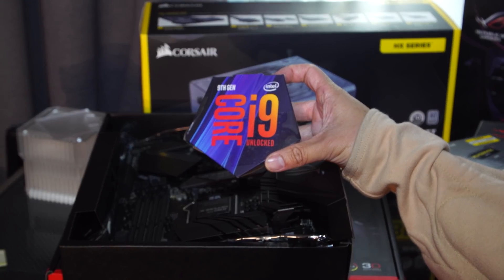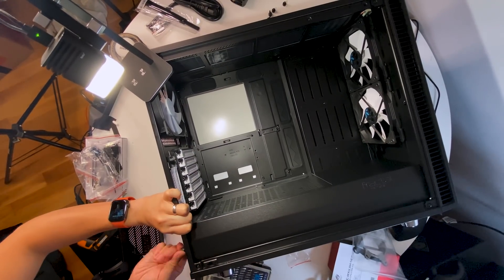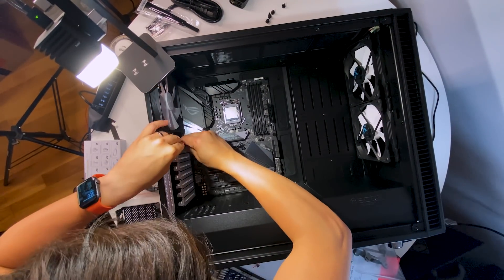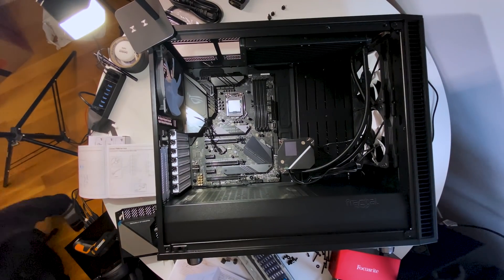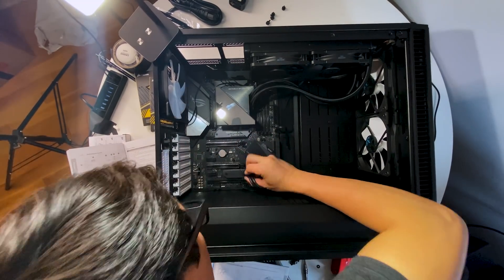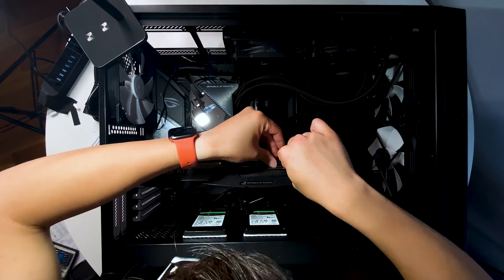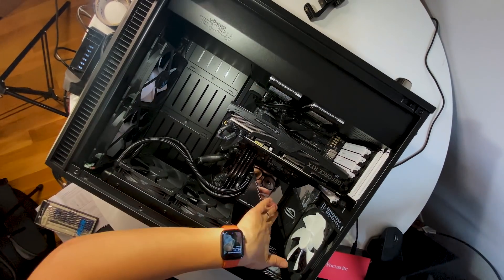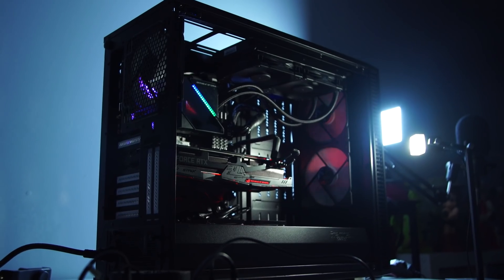Building a New Gaming and VR PC!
We wrap up this week with a fun project, as Norm puts on a topical cosplay to build his new editing, gaming, and VR PC. Follow along with the assembly as we talk through the component choices, order of operations, and what we liked about this configuration of parts. How would you spec out a new PC today?

iFixit Pro Tech toolkit
Fractal Design Define S2 case
Samsung 970 EVO Plus 1TB
Corsair LPX 16GB
GeForce RTX 2070 Super